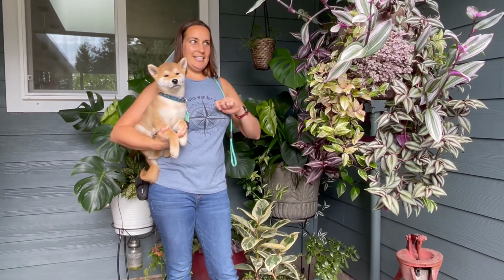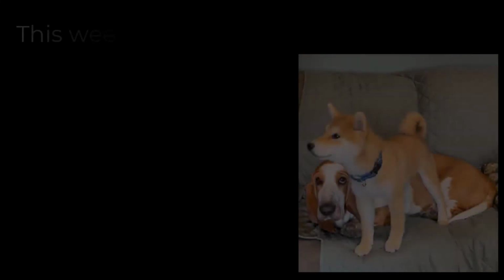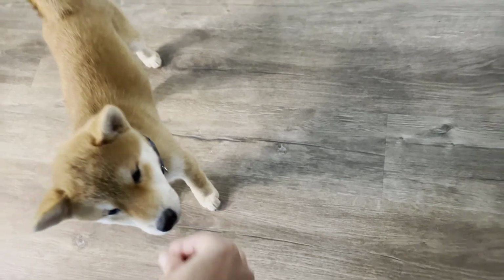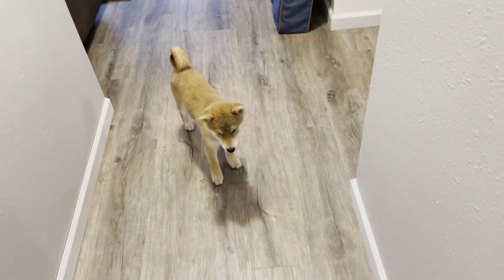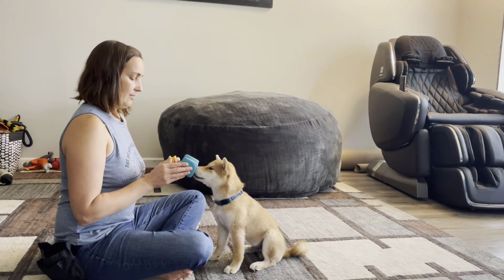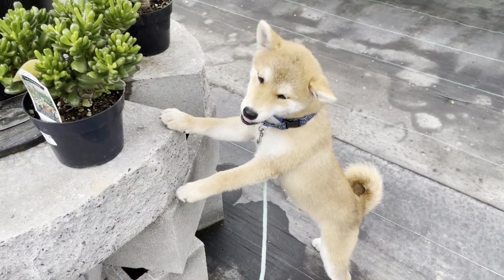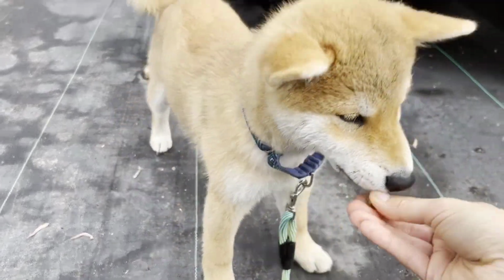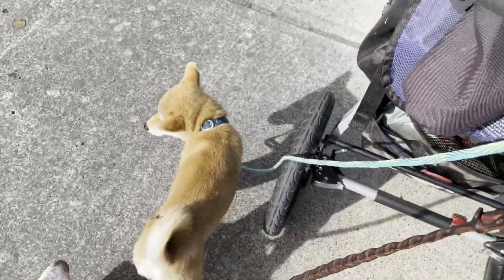Taiko, 15-week-old Shiba Puppy. Training Sit / Down / Stand using edge, whistle call & retrieving.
Puppy to Adult Series - Video 9:  Taiko at 15 weeks,  is practicing sit/down/stand using an edge for staying in position.  Is introduced to a whistle call and retrieving skills.
 Introduction to whistle call

Crystal is the dog trainer of our pack. She has professionally trained service dogs since 2004 and exotic animals prior to that.  From the time she was a young child she has been fascinated by studying animal behavior and always found it easier to connect with animals rather than people. Animals with trust issues have also gravitated towards her, as they must sense a quality that makes them feel safe.  Training to Crystal is like creating a communication bridge between species who don’t speak the same language. It’s not just about getting a dog to obey commands and follow the rules, but to also give them a voice, which allows them to communicate their wants and needs, and to help them understand ours as well. Dogs are way smarter than people give them credit for and when we take the time to build that bridge, the bond becomes unbreakable.

Crystal’s professional career with service dogs started at Guide Dogs for the Blind, where she worked for 11 years. During that time, she gained a great deal of experience that included managing dogs in a kennel environment, vet care, training dogs from start to finish in obedience & guide work skills, pairing handler/dog teams and training them to work with each other at home, work, stores, and along city streets. After Guide Dogs, Crystal spent a couple of years training private and group classes for puppy & adult obedience, CGC, Rally, therapy dogs, agility, scent work, and behavior modification. Currently, Crystal trains privately owned service dogs for a broader range of disabilities, including anxiety, depression, diabetes, PTSD, cerebral palsy, autism, POTS, Parkinson’s, amputations, multiple sclerosis, and more. Each handler/dog team is unique and she gets to help them navigate the training journey, which provides the handler more independence in their daily lives.